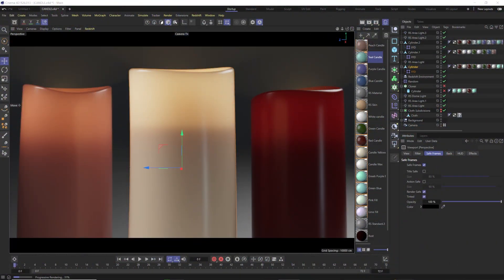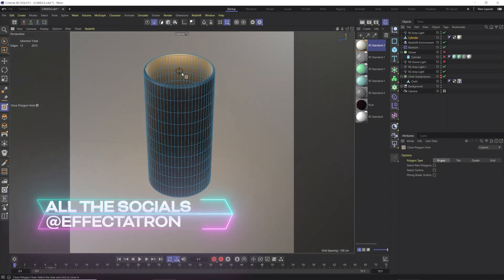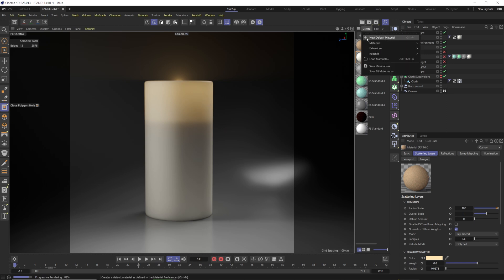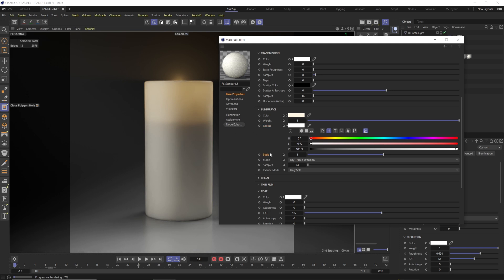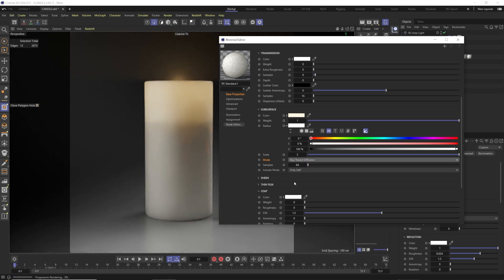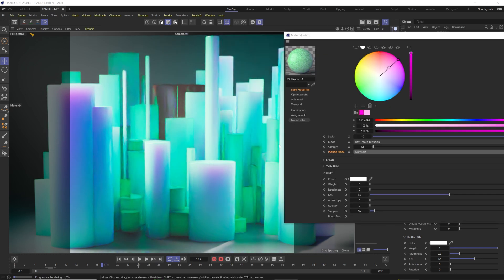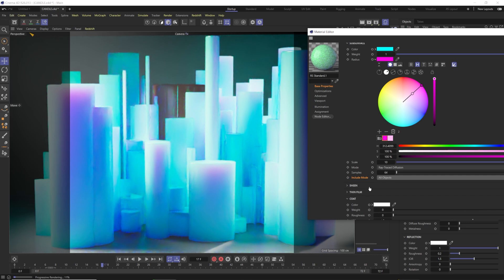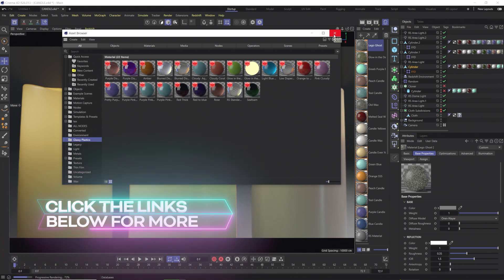SSS - Create Wax - Redshift 3.5 RS Standard Material Subsurface C4D S26 Tutorial and 20 Waxes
Hey, I'm Derek Kirk aka Effecatron.
Yo that's wax! In this video we go over the new RS Standard Material's SSS or Subsurface Scattering feature to create some cool waxes and more!
Chapters:
Start - 0:00
How to install Download - 14:09

➯ Create Glass - Redshift 3.5  RS Standard Material Transmission Tutorial - 22 Free Glass + Plastics Download C4D S26

➯ Create Metals - Redshift 3.5 Tutorial RS Standard Material [Cinema 4D R26 C4D S26] 30 Free Metals

➯Create a Field of Grass Blowing in the Wind with C4D S26 Dynamics, Hair, and Redshift Tutorial